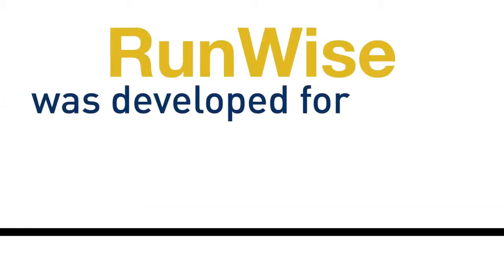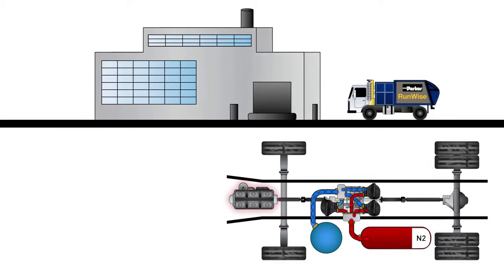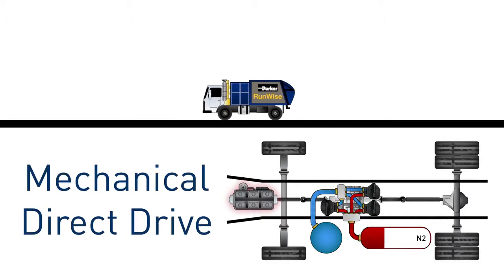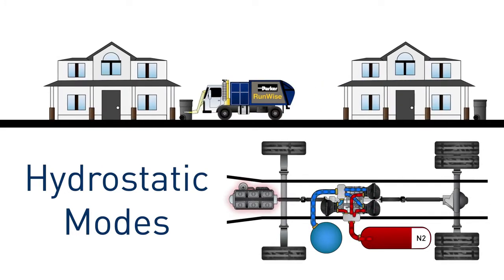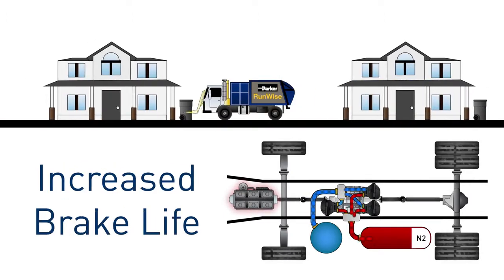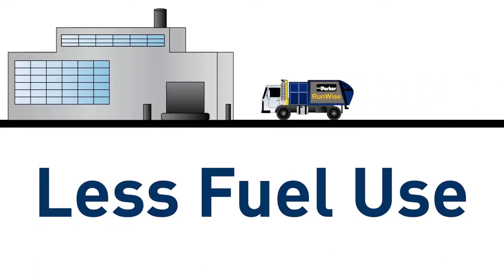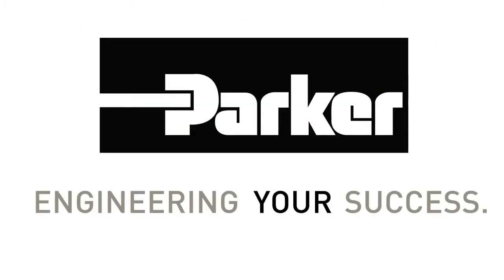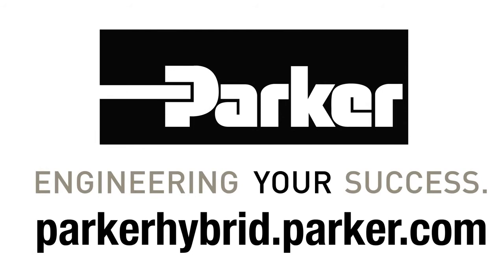Parker's RunWise® Hydraulic Hybrid Refuse Vehicle Technology Overview - TECNI-AR Parker Store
Lançado pela Parker, a tecnologia RunWise® foi o primeiro sistema híbrido hidráulico desenvolvido para equipar veículos comerciais. A solução substitui a transmissão convencional mecânica, dando a caminhões e ônibus potência hidráulica para propulsão com extraordinário ganho de eficiência energética